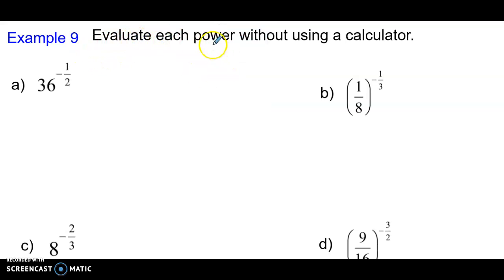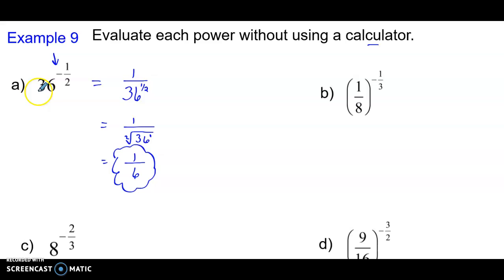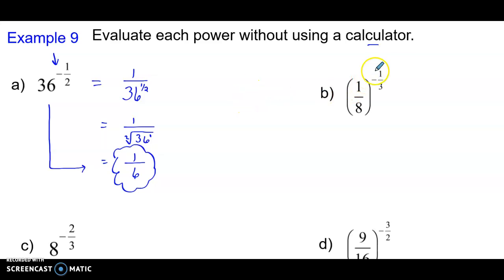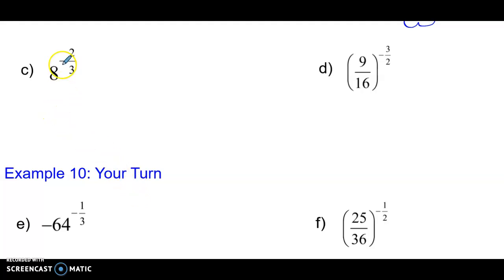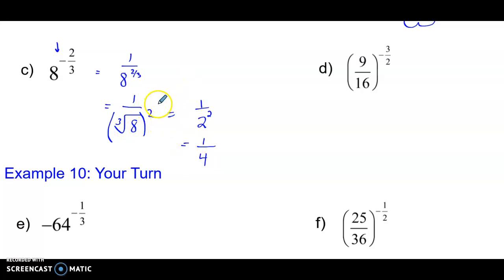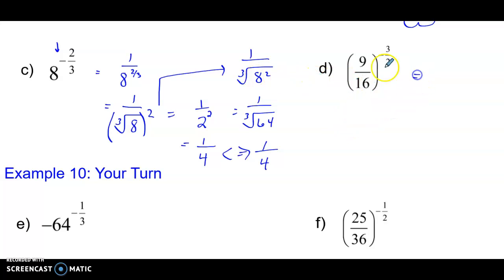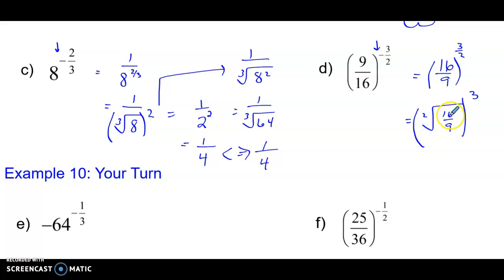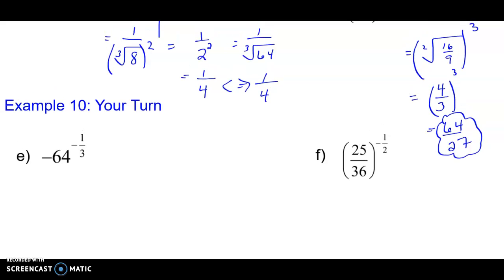M1201 Unit 2 Sect 4.5 Example 9